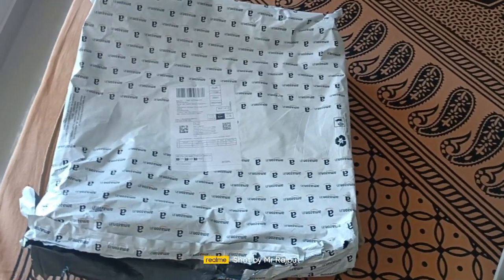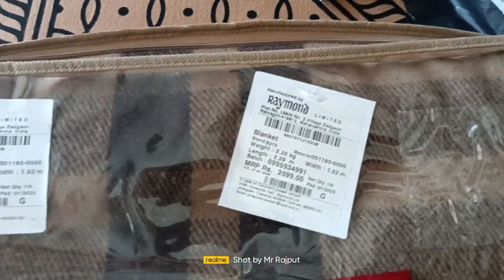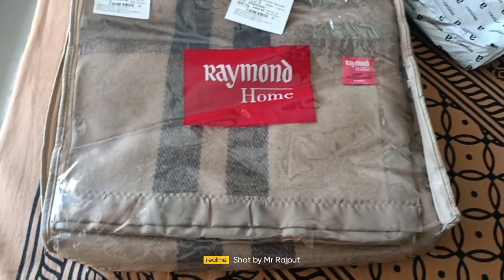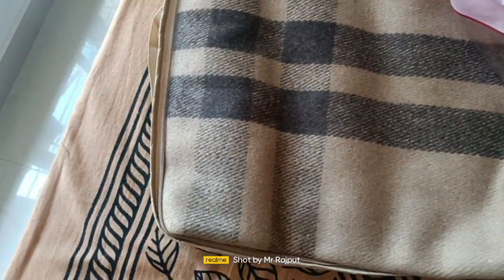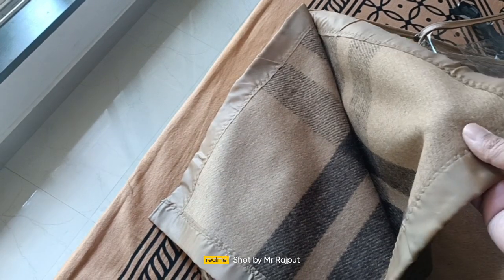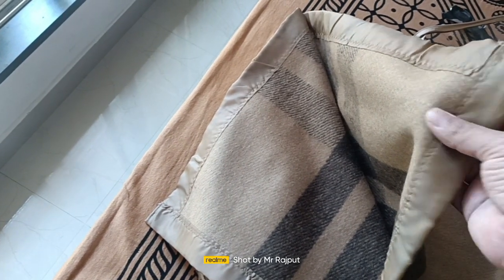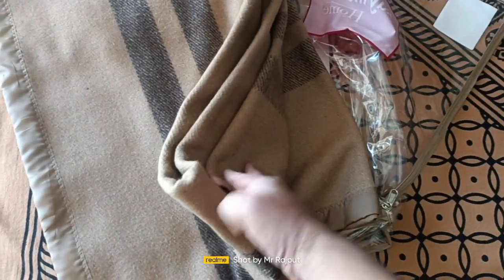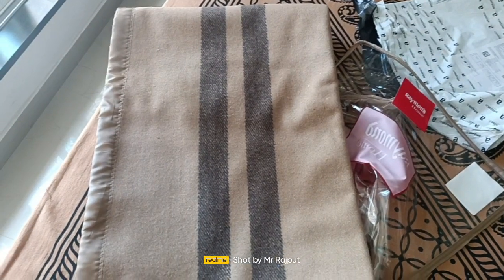Raymond Woolen Blanket